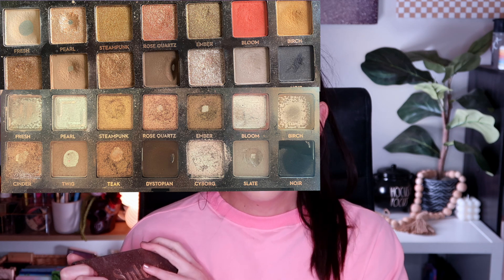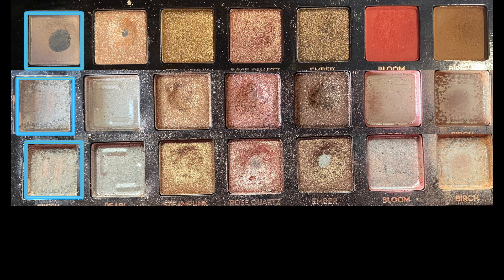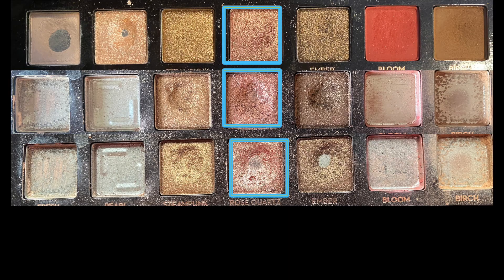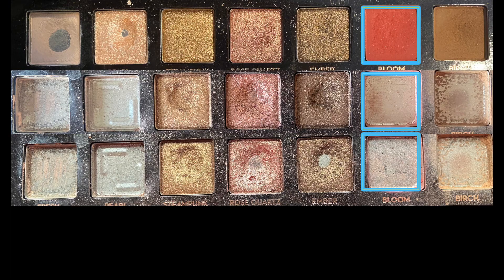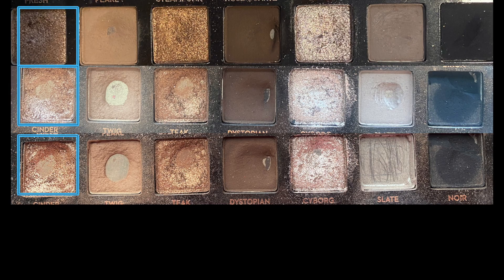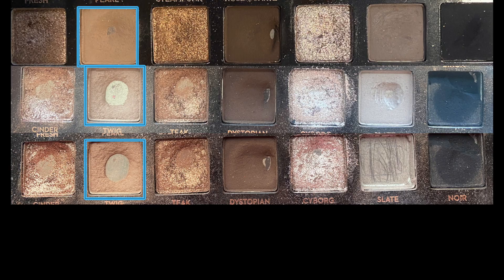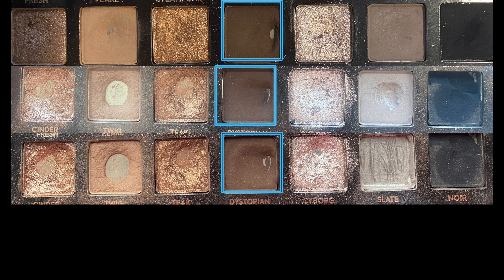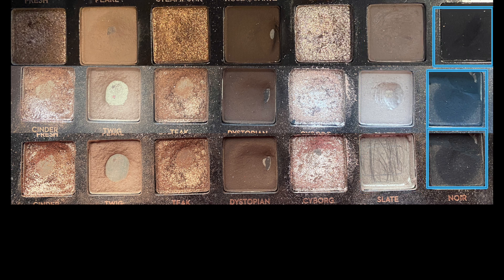PAN THAT PALETTE 2023 UPDATE #10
📬 Mail:

🛍📚Amazon Reading Wishlist
🎥 Related Content:
✅  13/14 PANS
✅  3/14 FINISHED SHADES